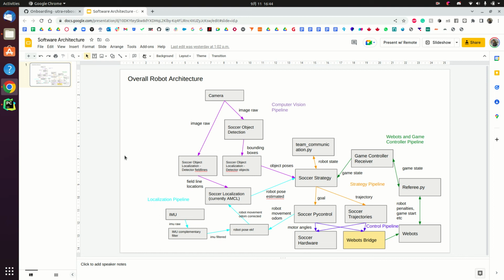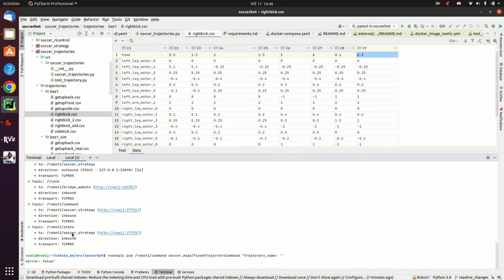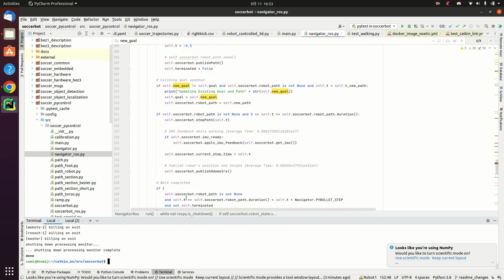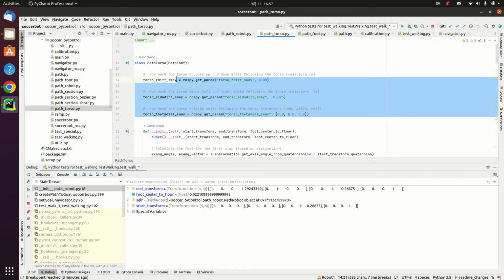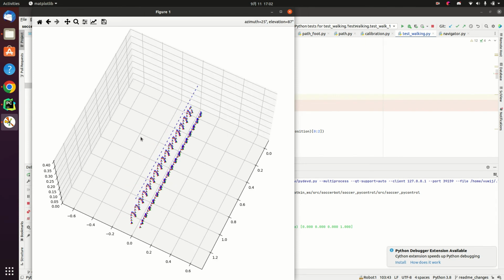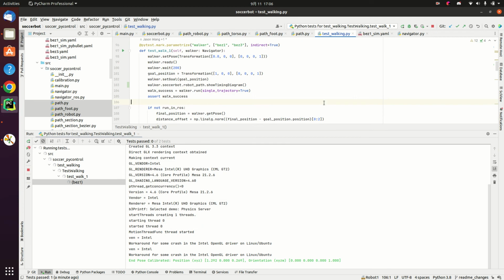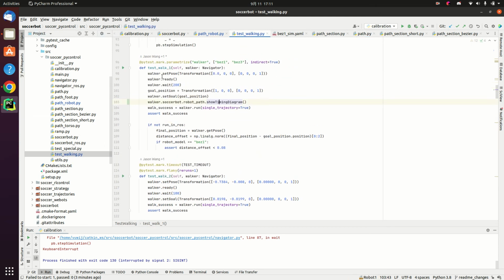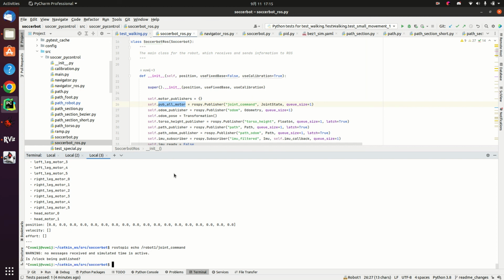Understanding Soccerbot Code 5: Control Pipeline